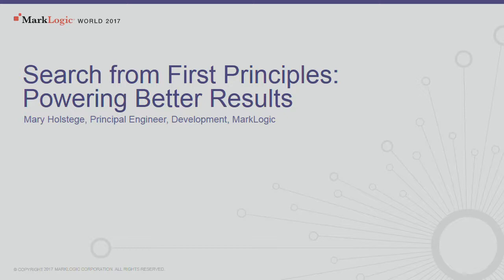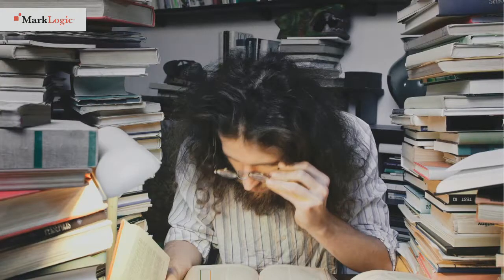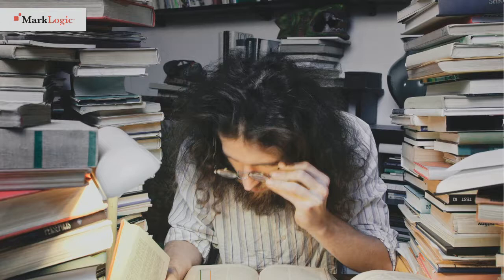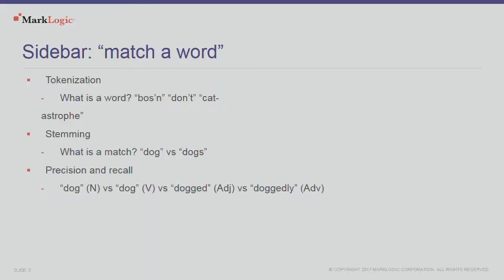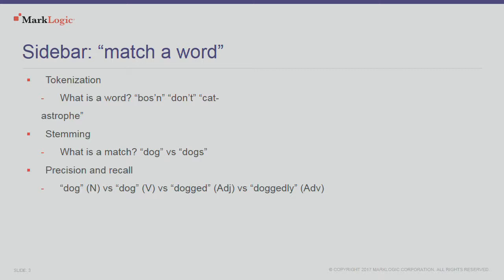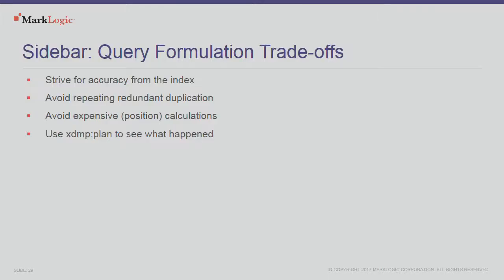Search from First Principles Powering Better Results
How does MarkLogic resolve complex queries? What is filtering? What is index resolution? This technical session will deepen your knowledge and expertise of how search works by explaining the core fundamental principles of search and indexing in MarkLogic through concrete analogies. With this knowledge in hand, you'll be able to use Search to its fullest to get better results in your application. Topics Covered: MarkLogic 9, search, indexing, performance